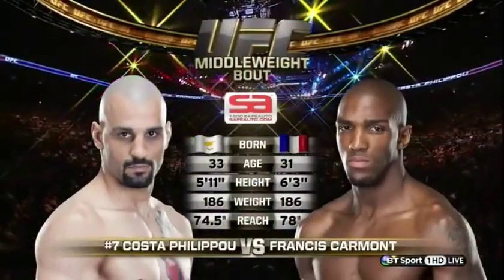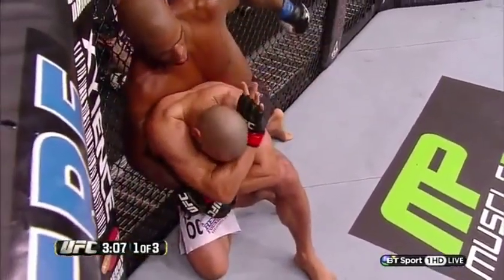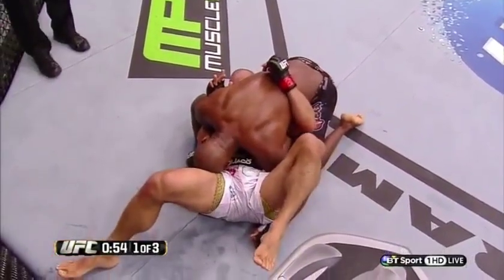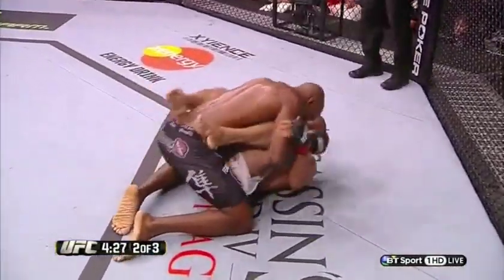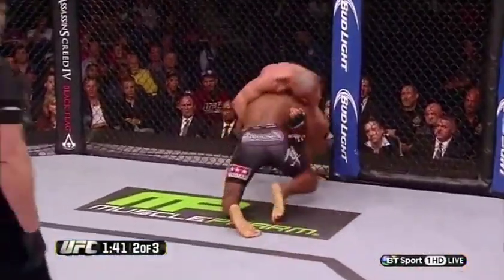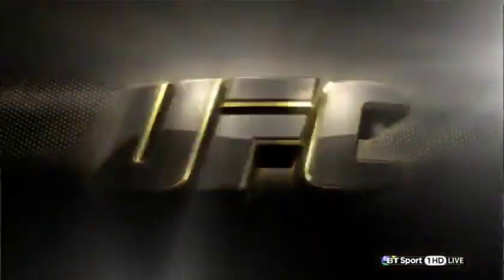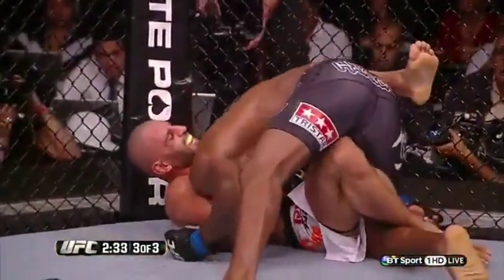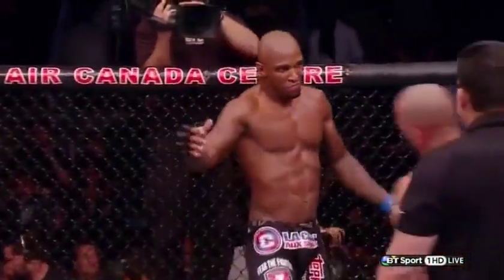Costa Philippou vs Francis Carmont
UFC 165 - Great fight
September 21, 2013, at the Air Canada Centre in Toronto, Ontario, Canada.